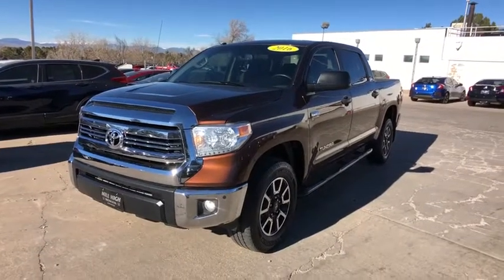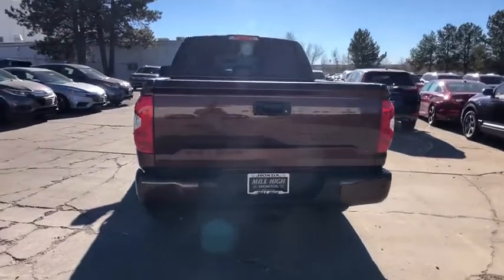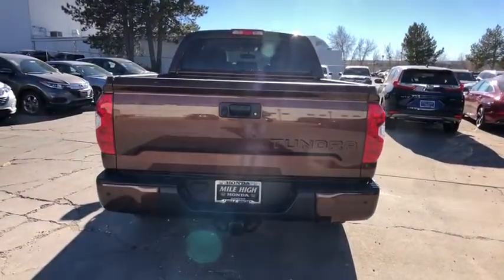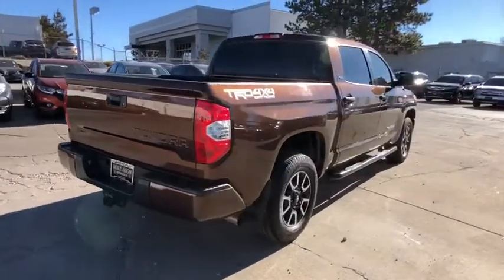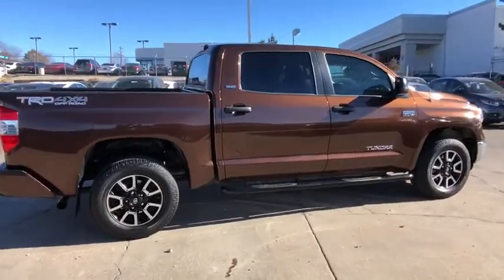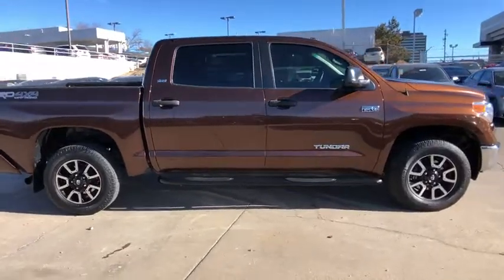2016 Toyota Tundra 4WD Truck Aurora, Denver, Highland Ranch, Parker, Centennial, CO 39767C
Sunset Bronze Used 2016 Toyota Tundra 4WD Truck available in Aurora, Colorado at
2016 Toyota Tundra 4WD Truck TRD Pro - Stock#: 39767C - VIN#: 5TFDW5F16GX564542

Priced below KBB Fair Purchase Price!2016 Recent Arrival! Toyota Tundra TRD ProAll prices include Dealer Handling fee of $599. Located in Denver CO, and also serving Aurora, Parker, Highlands Ranch, Castle Rock, Littleton, Lakewood, Englewood, and Golden. Clean CARFAX.